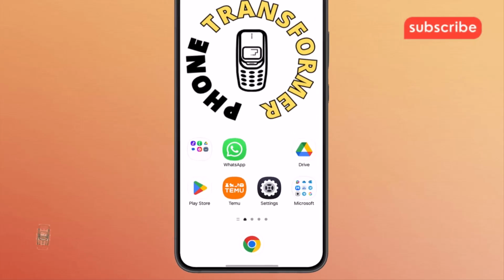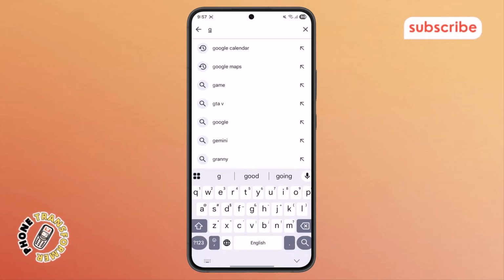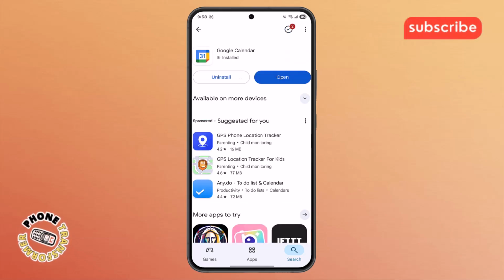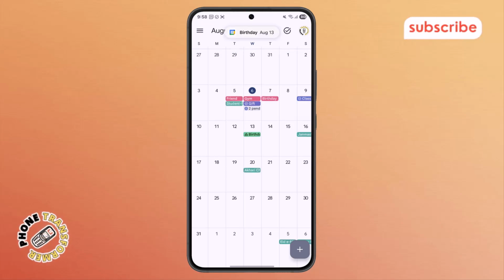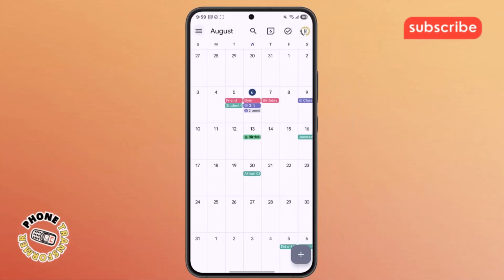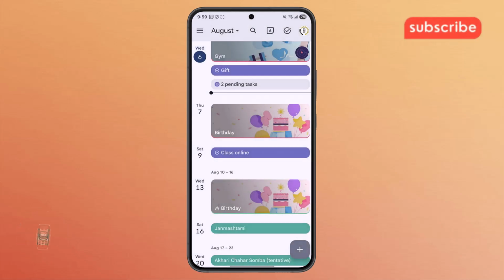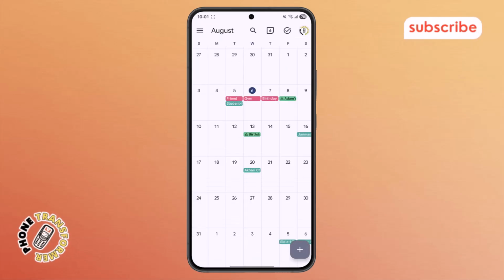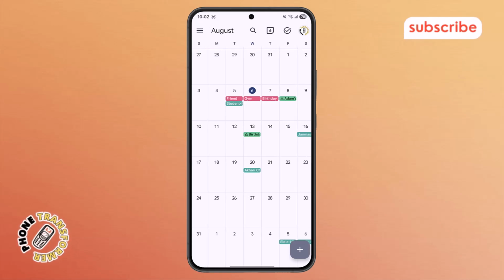How To Download And Use Google Calendar App On Your Cell Phone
📝 Learn **how to download and use Google Calendar app on your cell phone** with this step-by-step guide. Whether you're a beginner or need a refresher, this video covers everything from installation to advanced features like event creation and customization.

⏱️ **-- TIMESTAMPS --**
0:00 - Introduction
0:21 - Step 1: Open Play Store
0:31 - Step 2: Search for Google Calendar
0:46 - Step 3: Install & Open the App
1:04 - Step 4: Grant Permissions & Sign In
1:21 - Step 5: Explore Calendar Views (Schedule, Week, Month)
2:04 - Step 6: Refresh Calendar Data
2:22 - Step 7: Customize Account Settings
2:36 - Step 8: Access General Settings
2:48 - Step 9: Change Theme (Light/Dark Mode)
3:06 - Step 10: Adjust Notifications & Time Zone
3:20 - Step 11: Add a Birthday Event
3:52 - Step 12: Search for Existing Events
4:09 - Step 13: Manage Multiple Google Accounts